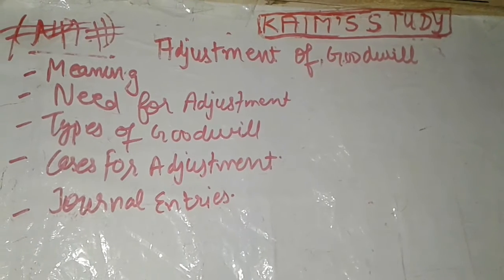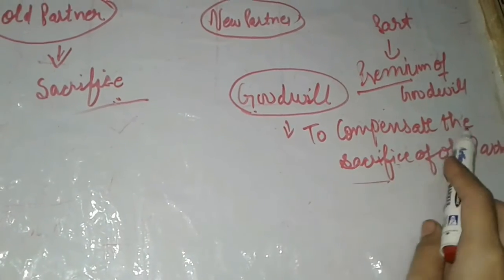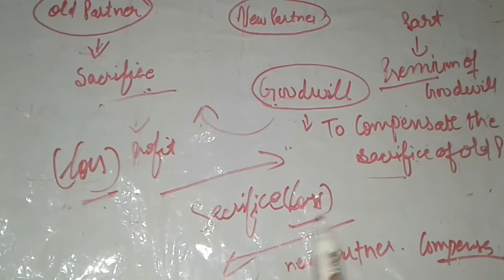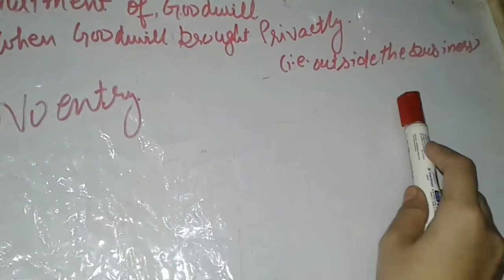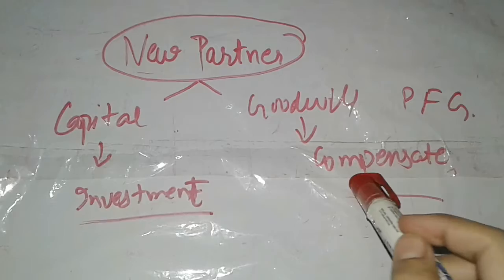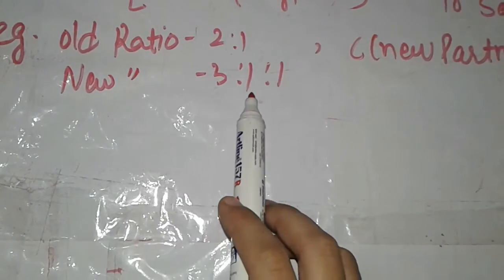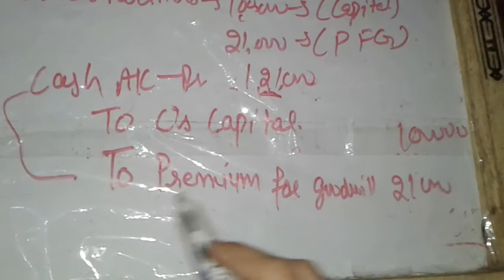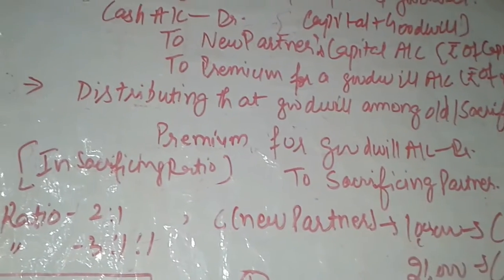Treatment of goodwill | admission of partner | cbse class12 |part 2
here a video of admission of a new partner

topic tretemnt of goodwill
in whic we are goin to discuss
-meaning of goodwill
-its type
-its adjustment and its needs of adjustment
-journal entriess

subsribce for more updates...

kaim'sstudy
kaim's study